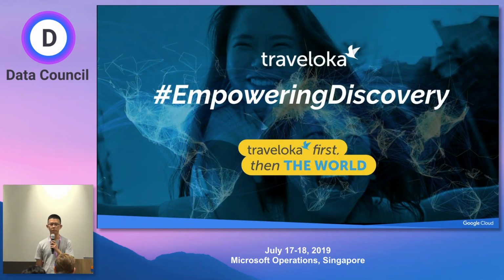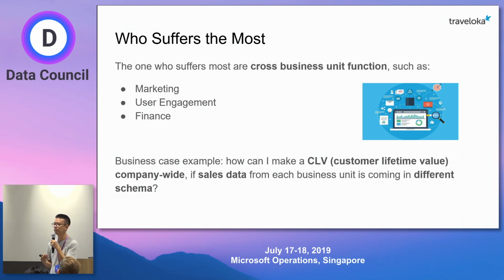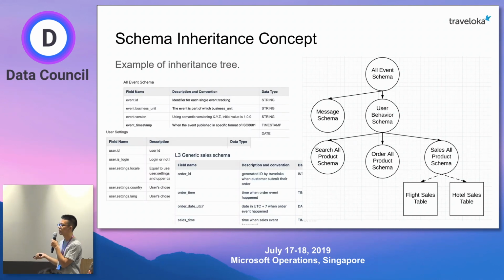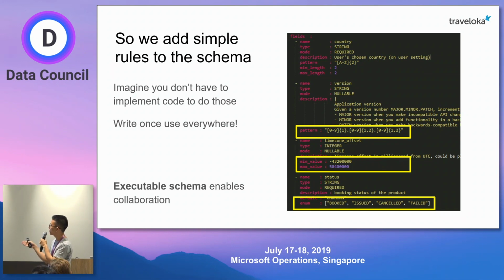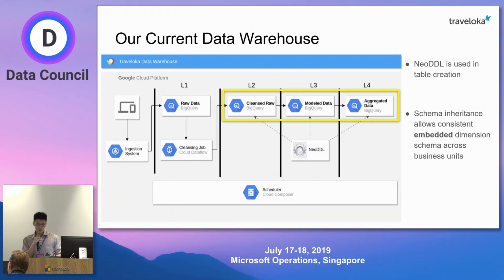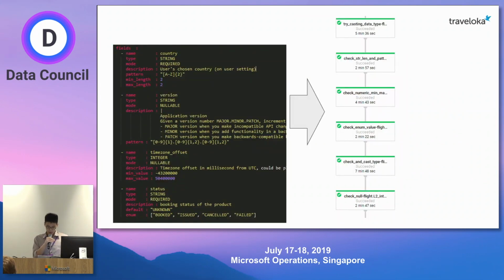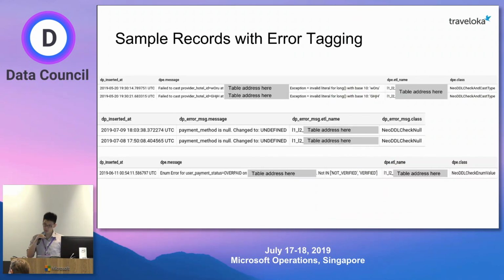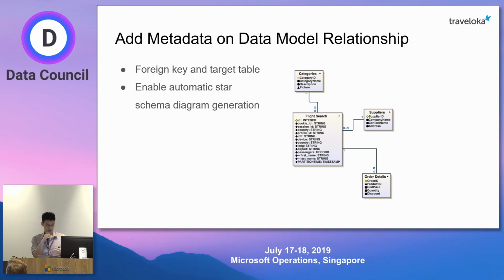Data Modeling and Processing for a Travel Super App | Traveloka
Traveloka is an app that provides a wide range of travel-related products and services, such as flights, hotels, apartments, theme parks, and even international roaming packages. Having a wide-ranging business makes data modeling particularly challenging: it is like building many data warehouses for different business flows in one place.

In order to address that, we developed a modeling method and framework that enables us to model the data across business units, and ensure data is uniform across the board so that data scientists can make sense out of it across all products and services.

We developed a data model schema with an inheritance and business glossary concept. The concept enforces uniformity of the data and consistent definitions across all our products. The schema enables data architects to model data schemas, data analysts to describe data definitions, data governance specialists to protect personal data, and data engineers to define cleansing rules, all in one place!

The framework is built on top of Python Apache Beam and currently runs on GCP DataFlow. Building on Apache Beam enables us to run the very same framework on our batch and streaming pipeline. The framework is inspired by JSON schema and BigQuery schema. We call it NeoDDL.

Rendy is currently a Data System Architect at Traveloka. He built Traveloka's data pipeline from scratch and managed to handle a 10,000x growth of data. He also established a batch and realtime data platform which powers organization insights and serves data-intensive application use cases. He is currently focusing on solving data modelling and processing challenges that Traveloka faces as a Travel SuperApp with various businesses. Last but not least, he is a devoted dad to a cute daughter, and aspiring to contribute to environmental informatics.

Joshua has been a Data Engineer at Traveloka since 2018, where he is developing a framework to create and manage end-to-end data warehouse pipelines. He holds a bachelor degree in computer science from Nanyang Technological University.